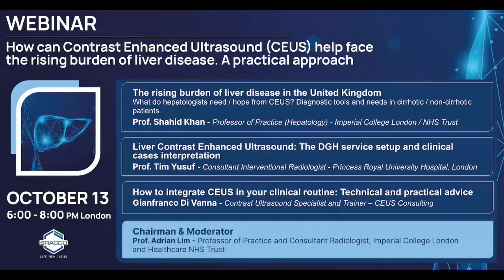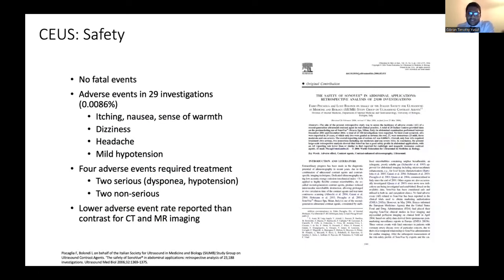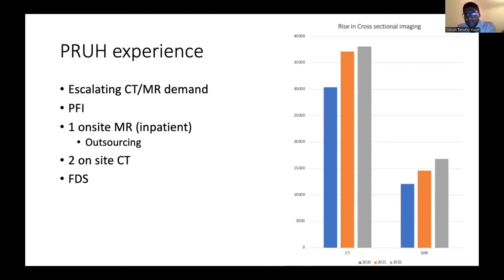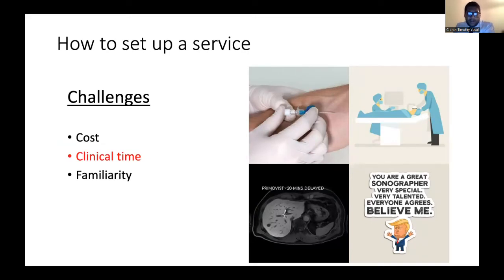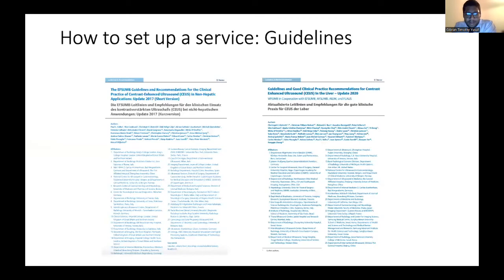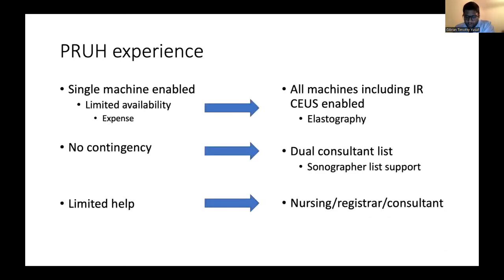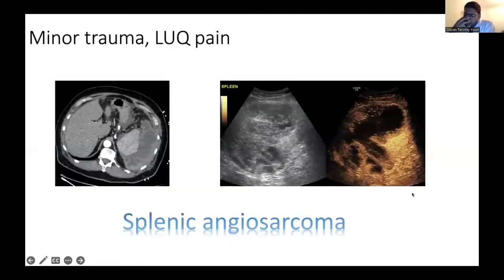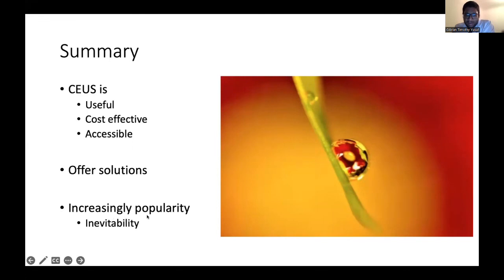Tim Yusuf - Liver CEUS The DGH service setup and clinical cases interpretation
Dr. Gibran Timothy (Tim) Yusuf
Liver Contrast Enhanced Ultrasound: The DGH service setup and clinical cases interpretation
- A series of case studies representing the use of Contrast Ultrasound and its interpretation in the daily clinical practice